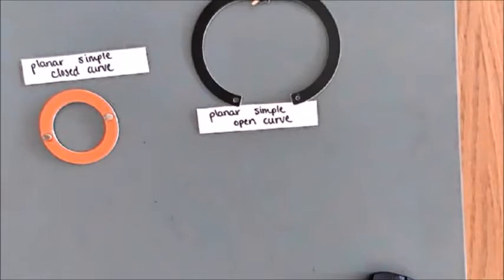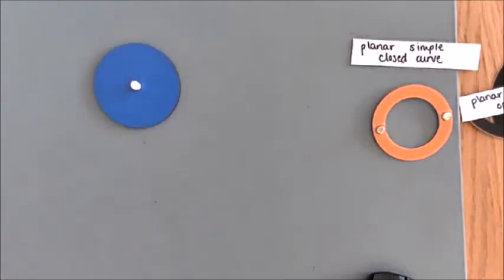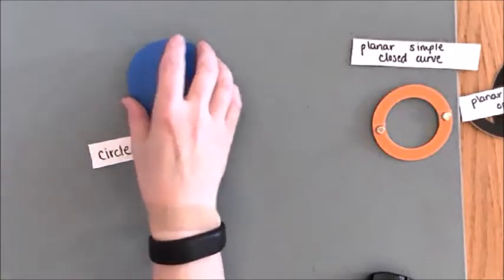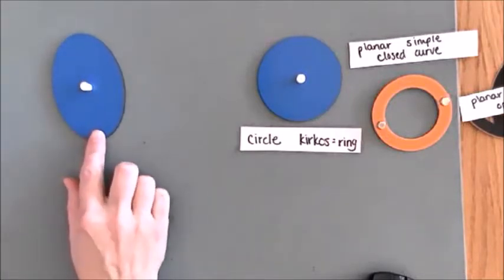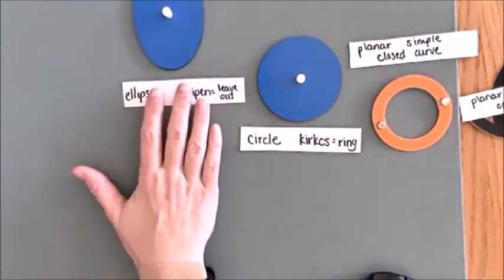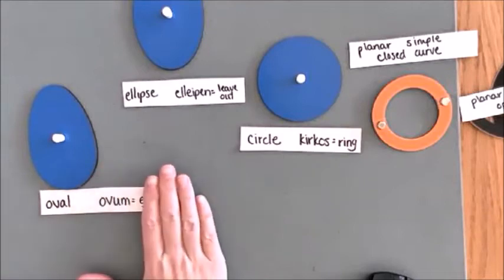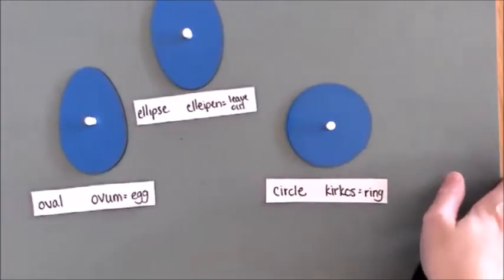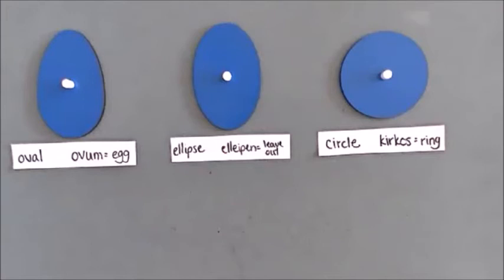Planar Curves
Exploring planar curves; circles, ellipses, and ovals.